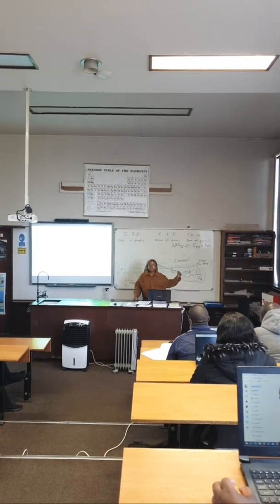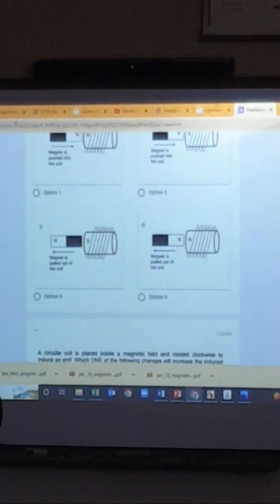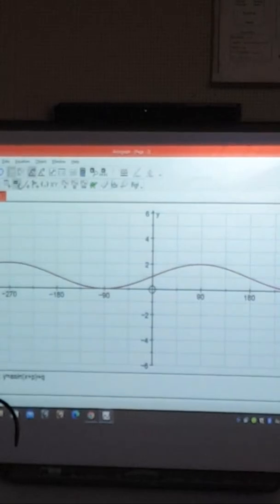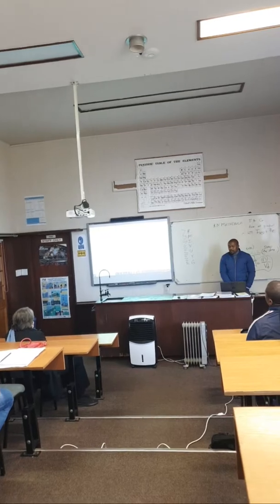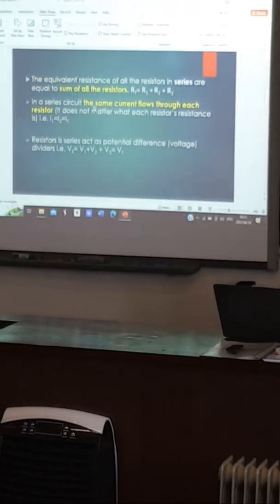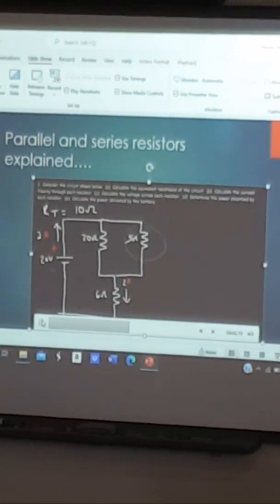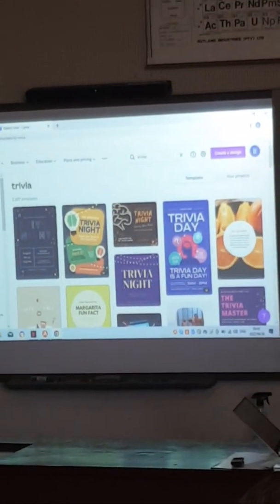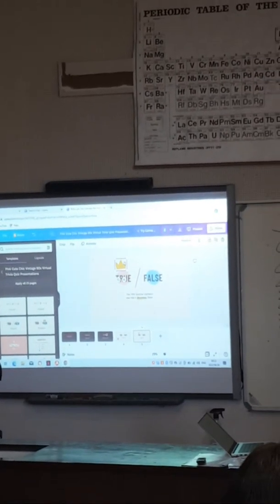Vula Science Workshop Presentation 2022